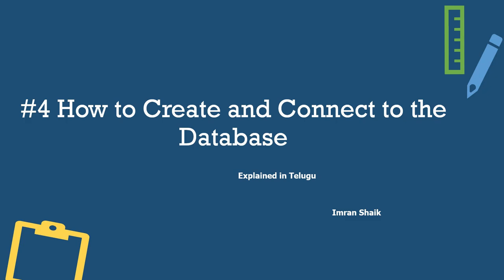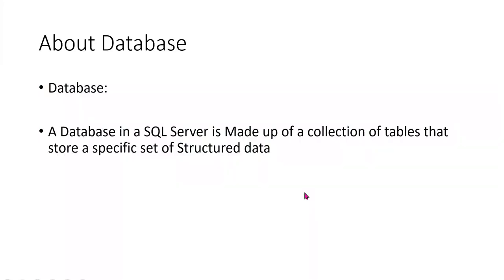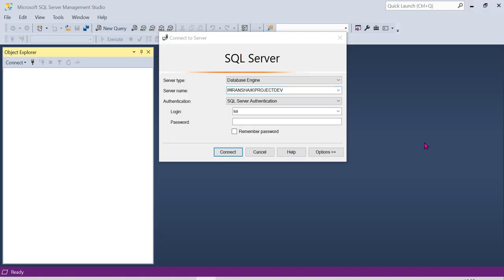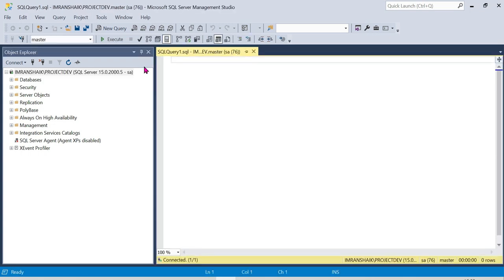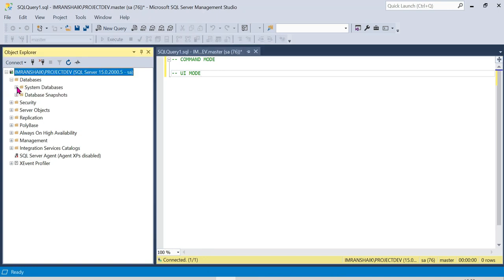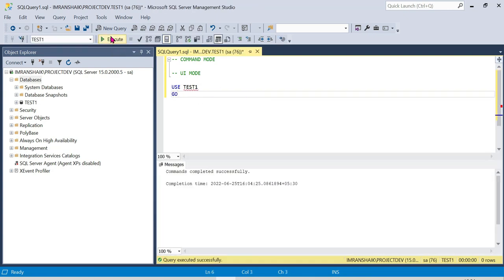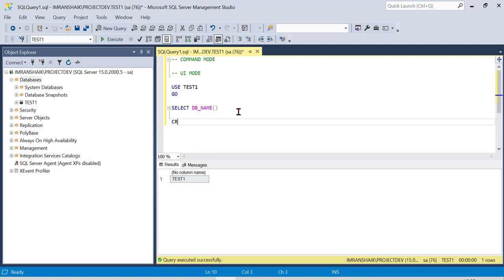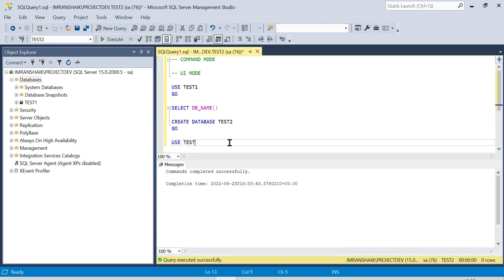4) How to Create and Connect to the Database | Explained in Telugu | SQL Server Telugu Tutorials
Commands to Create Database : CREATE DATABASE DB_NAME

Connect to Database : USE DATABASE_NAME